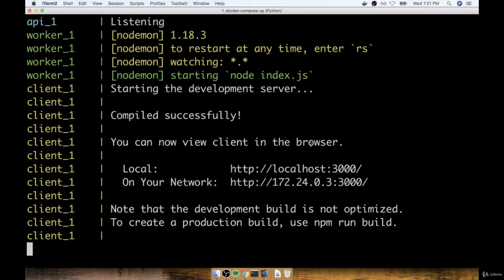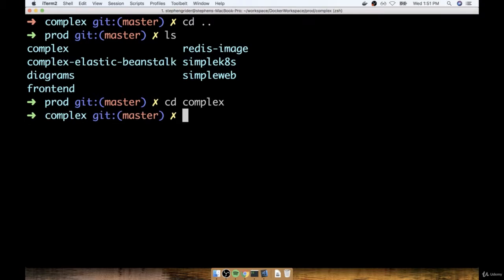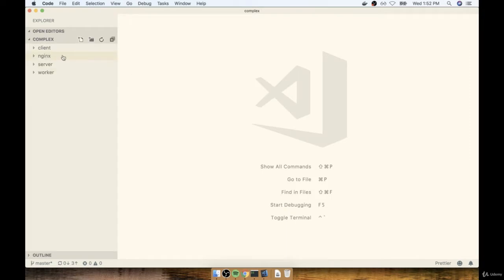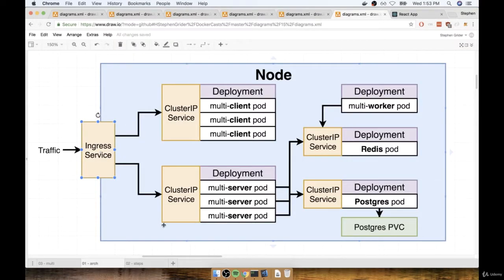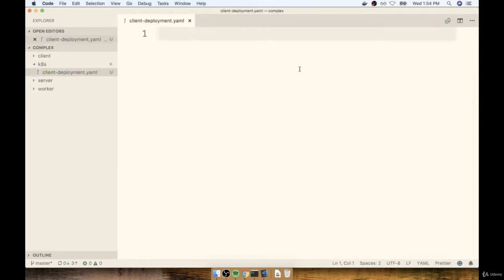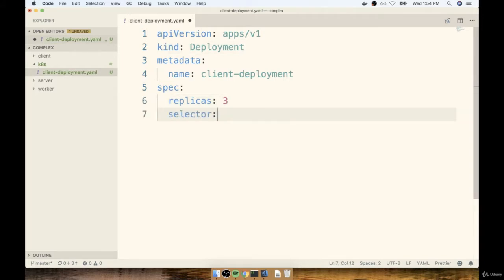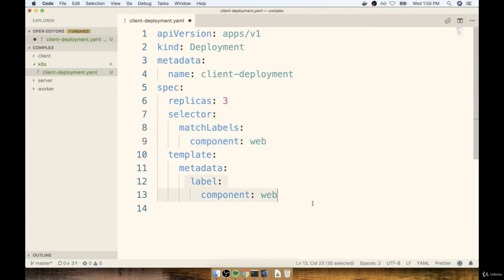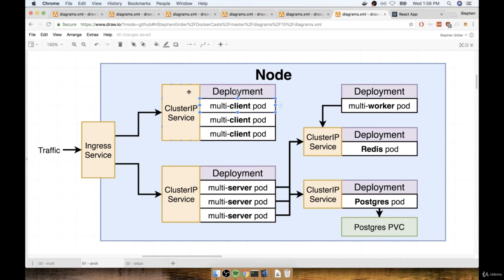183 Recreating the Deployment